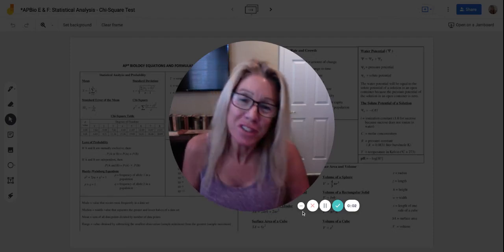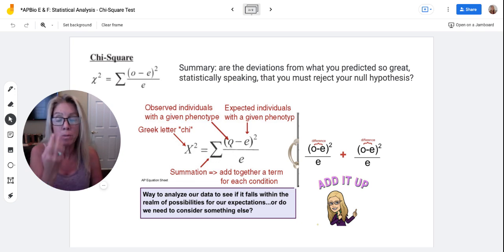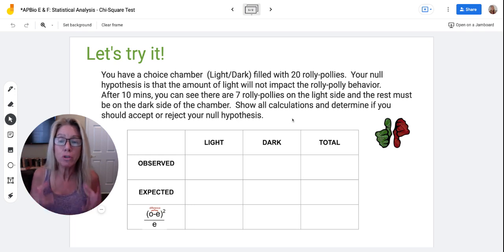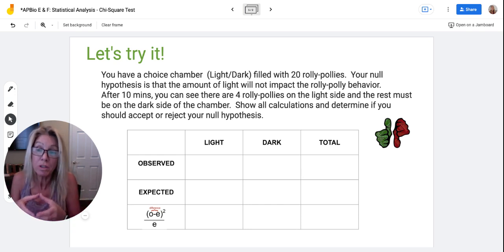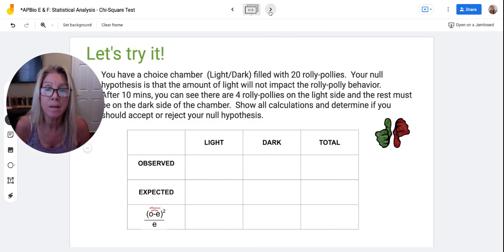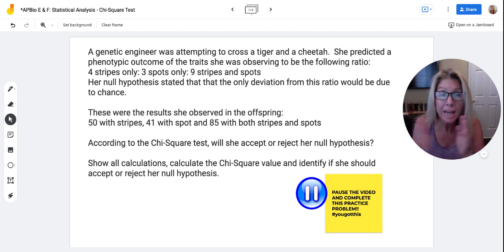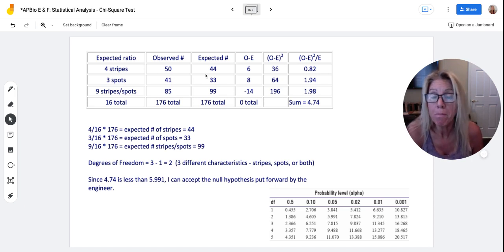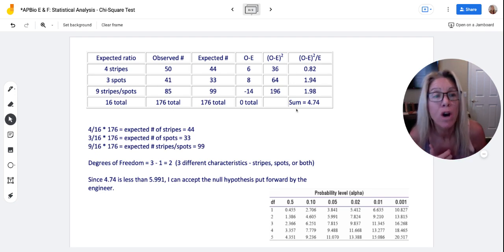APBio Equations & Formulas Purpose & Practice Chi Square Test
This is part of a series of videos addressing the equations and formulas AP Biology students need to master for the AP Bio Exam!~